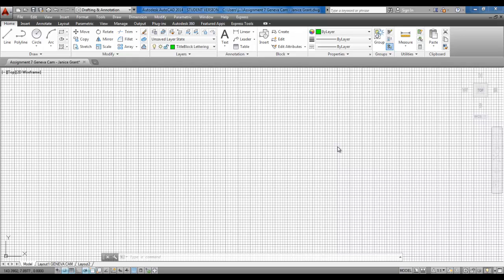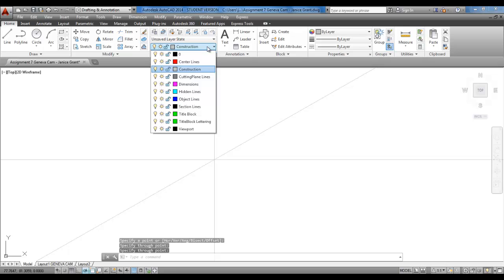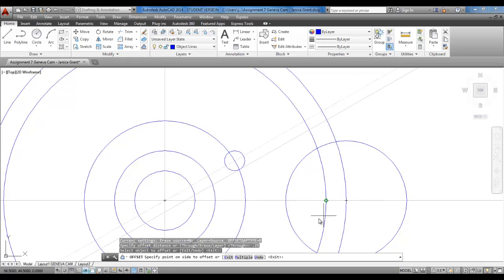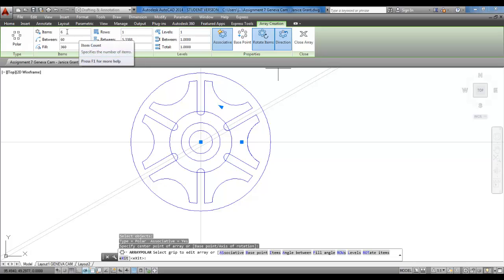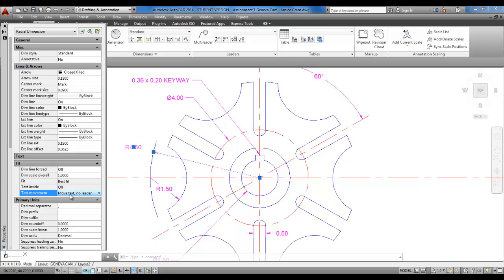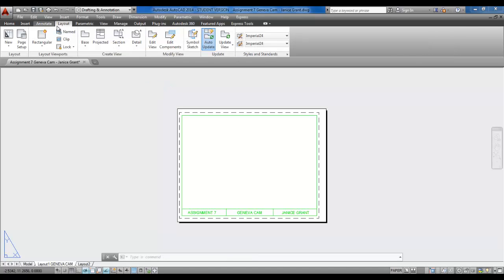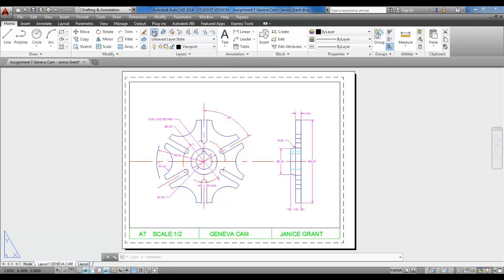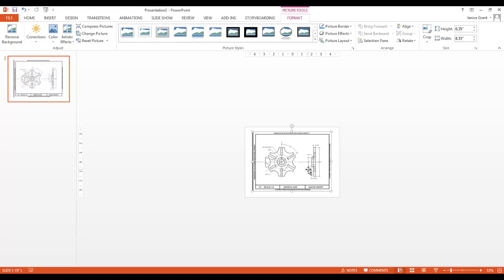Chapter 7 Video Presentation 3 Geneva Cam